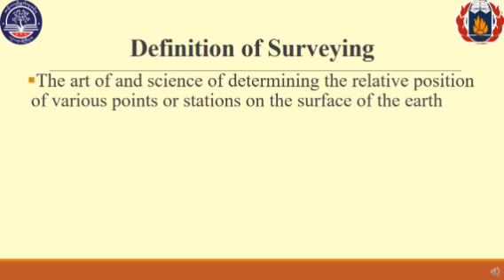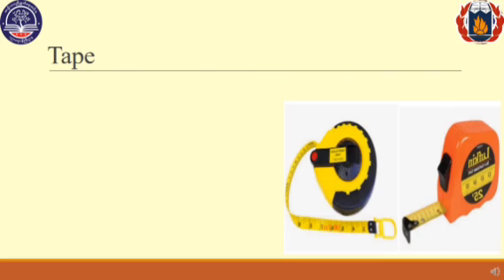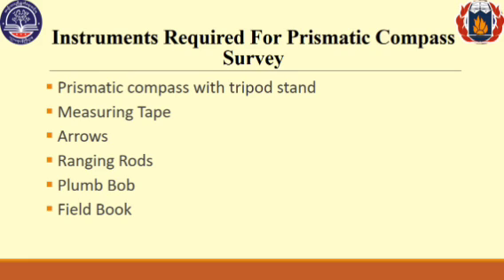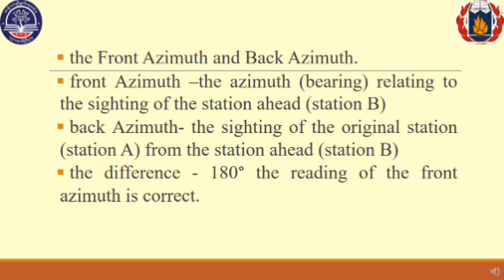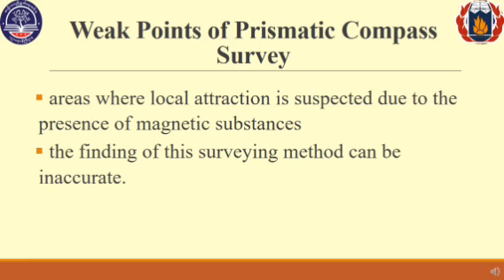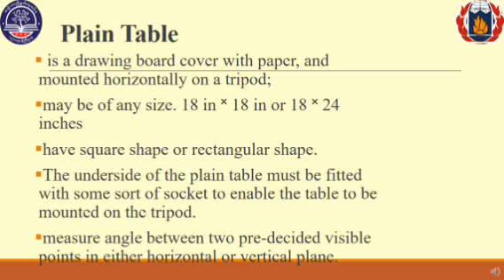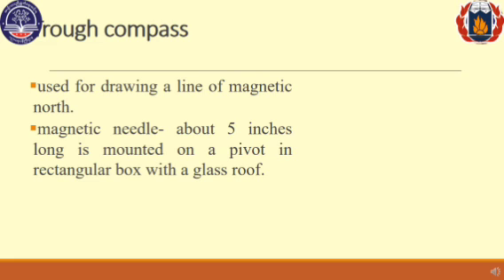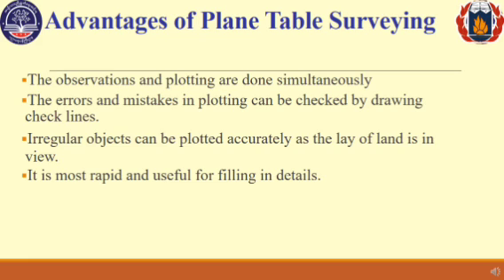PG_B1_Sem2_Practical Geography_Surveying and Map Projections_GeogTr.2-6-2024